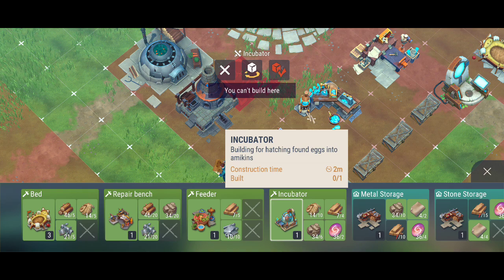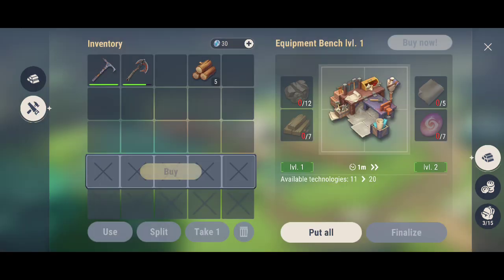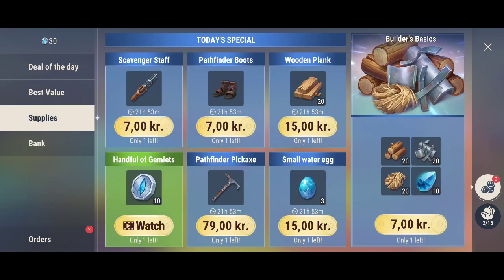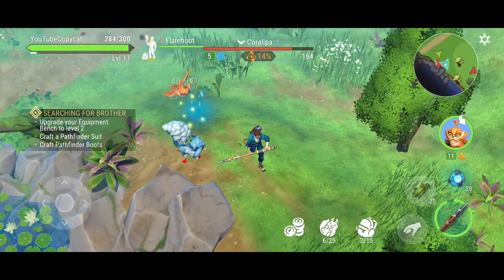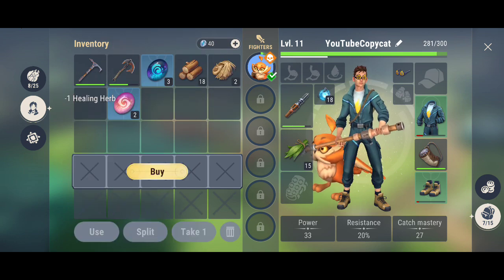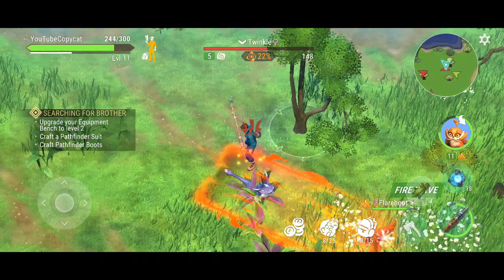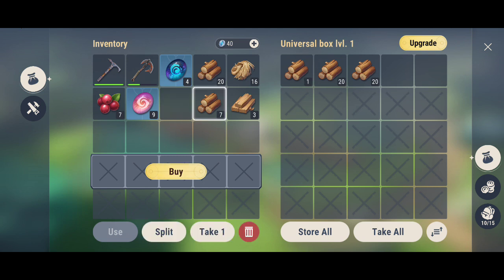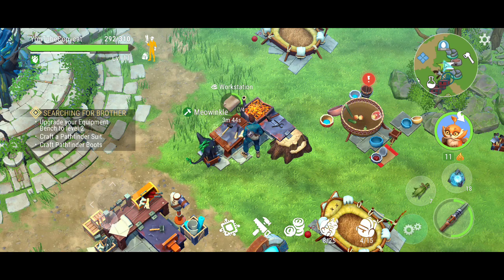Building Incubator in Amikin Survival new update + Feeder so let's catch more pets